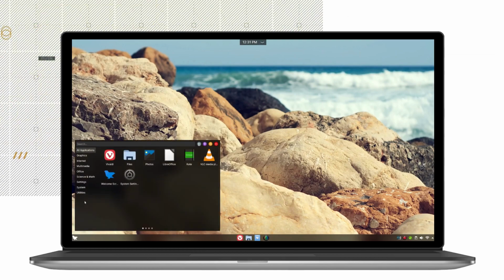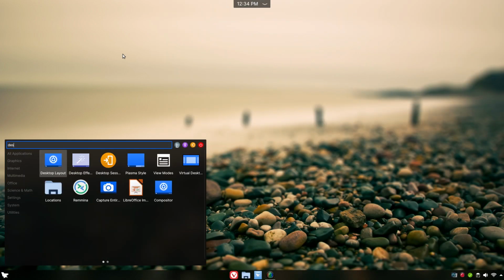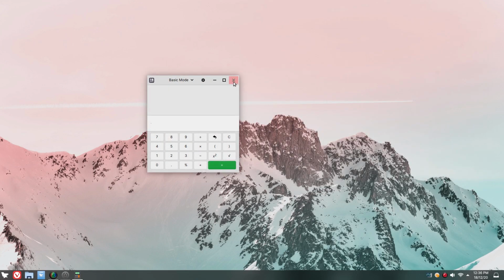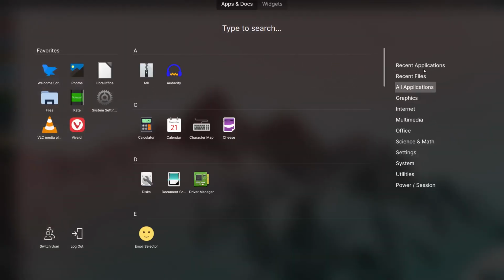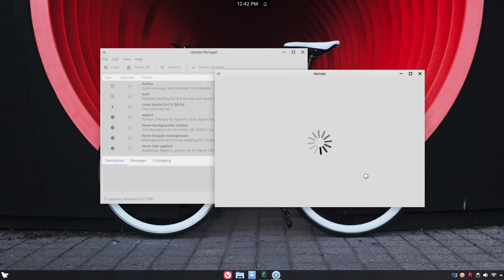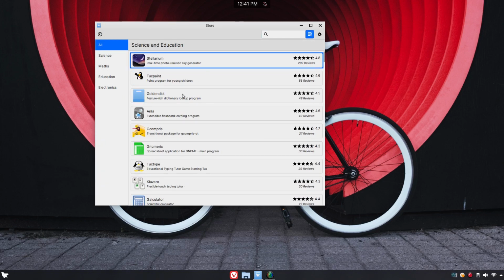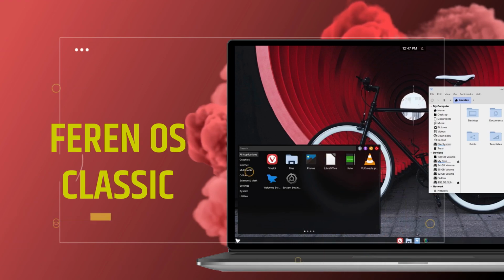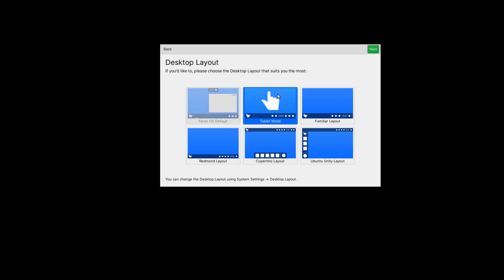Feren OS "Carbon" Review: A Rising Star | What Makes THIS The Best Linux Distro?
The all-new Feren OS 2020.11 "Carbon" is an Absolute Show-Stealer with it's remixed Plasma desktop,  ridiculously good performance, and a host of features that make Feren OS one of the best Linux Distros today. In a world, where we have hundreds of exceptional distros, Feren OS quickly sets itself a notch above the competition. With many of its in-house developed features such as the Transfer Tool, Desktop Layouts, Feren OS does a lot of things differently, a lot of things in a better way.

So let's jump right in and have a look at what's new in Feren OS 2020.11, the user interface, performance, unique features it offers compared to other distros, it's stability, gaming, installation, and why it is one of the best Linux distros for 2021.

Timestamps:
0:00 Feren OS 2020.11
0:56 User Interface
1:46 Desktop Layouts Tool
2:25 Performance
3:09 Stability & Usability
3:41 Safe Update with MintUpdate
4:07 Web Browser Manager
4:36 Transfer Tool
5:18 Software Availability
6:28 Gaming
7:04 Feren OS Classic
7:38 Installation & Setup
8:20 Conclusion

Q: What is Feren OS based on?
A: Feren OS 2020.11 "Carbon" is based on Ubuntu 20.04 LTS

Q: Feren OS system requirements?
A:
1. A USB or DVD/CD for the Live Session and Installation to work
2. 1-2GB RAM (4GB recommended for comfortable usage).
3. 20+GB of disk space (50+GB recommended).
4. 1024×768+ resolution
5. 64 Bit Architecture

Q. What is Feren OS Classic?
A. 7.04 Earlier, Feren OS used Linux Mint's Cinnamon desktop environment before it switched to KDE Plasma. Now at the moment, one of these old versions is still active. Based on Ubuntu 18.04 LTS, this older version of Feren OS is called Feren OS Classic.
This version will be supported till 2023. So we can use Feren OS Classic for another 3 years.
Feren OS classic ships with a themed Cinnamon desktop, which looks very elegant. You can check out this version too, but I personally recommend the KDE version.